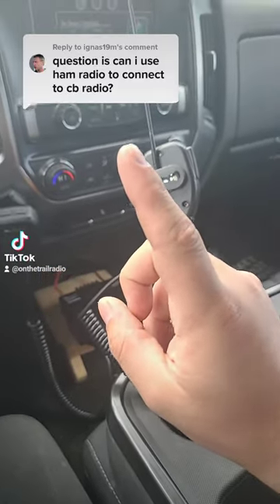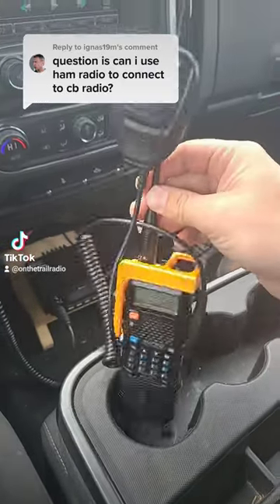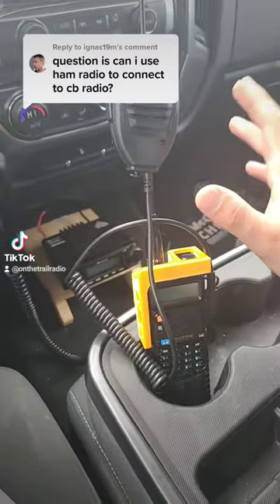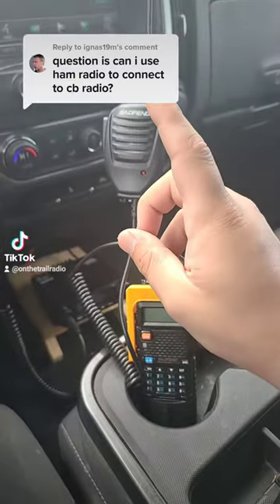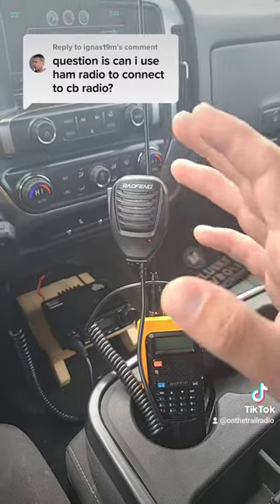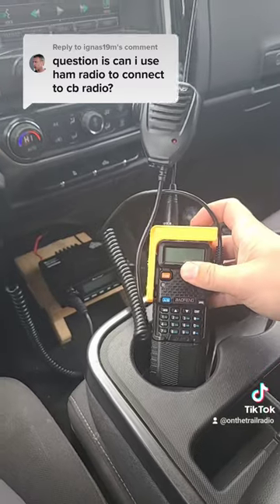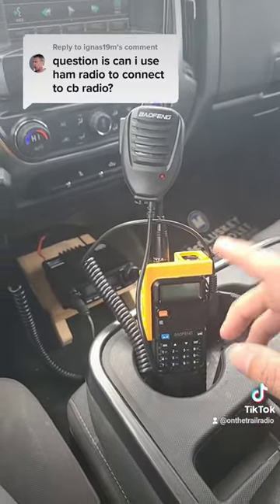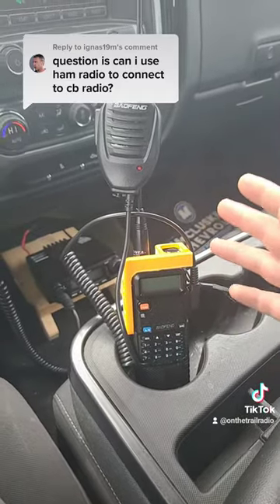Can a baofeng connect to a CB radio?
(were talking american cb not Australian)
BTW - unapologetic baofeng supporter